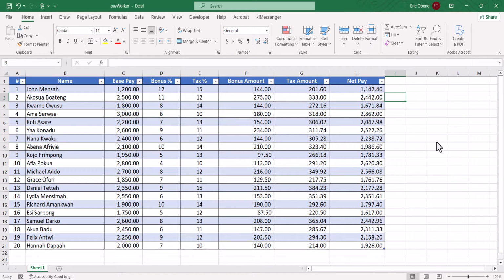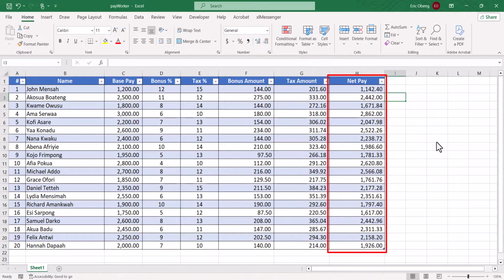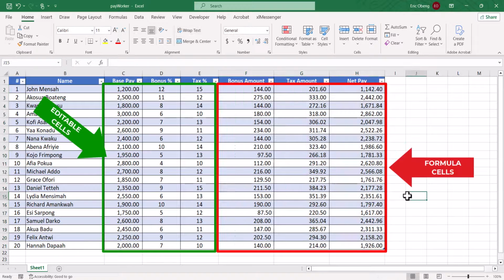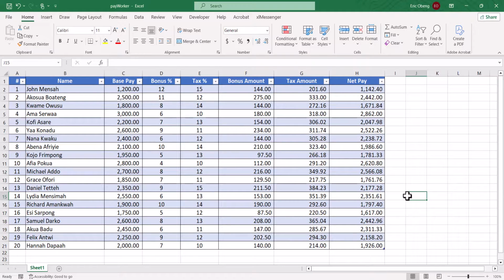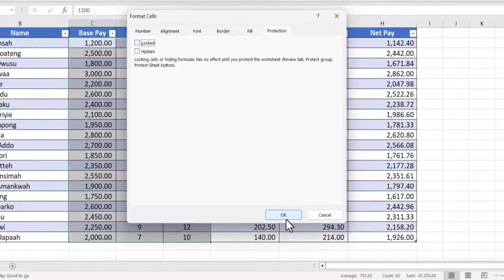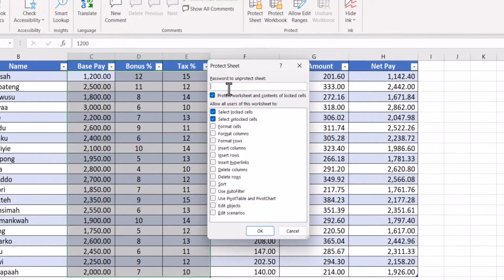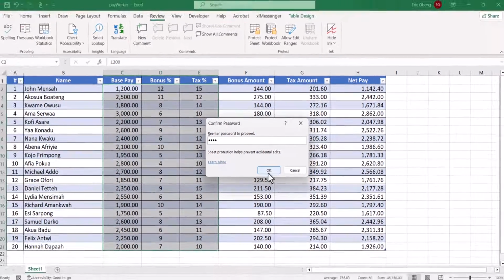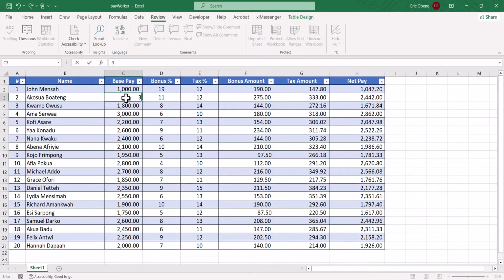Lock Excel Formula Cells — Only Let Users Edit What Matters!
Learn how to lock formula cells in Excel while allowing only specific cells to be edited. This step-by-step tutorial will protect your data and make your spreadsheets foolproof. Whether you’re working on payroll sheets, financial templates, or any Excel file with formulas, this trick is a must-know.
This is perfect for beginners and anyone who shares Excel files at work or school.

📌 In this video from Zimist Coded, I’ll show you how to:
Unlock only the cells users need to edit
Protect your formulas with a sheet password
Prevent accidental overwriting in Excel

🔖 Chapters:
00:00 - Intro: Why Lock Formula Cells
00:35 - How Excel Cell Locking Works
01:00 - Unlocking Editable Input Cells
01:28 - Protecting the Worksheet
01:55 - Testing the Protection & Use Cases
02:25 - Outro & Subscribe